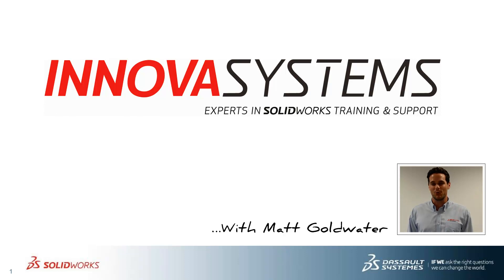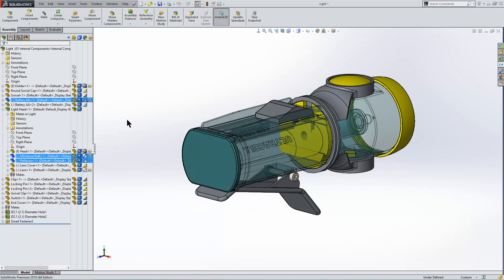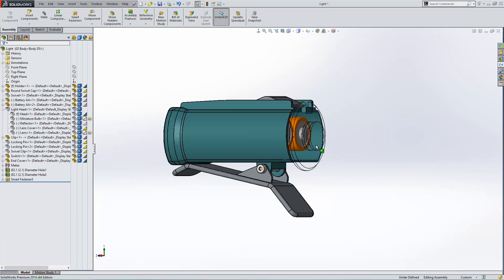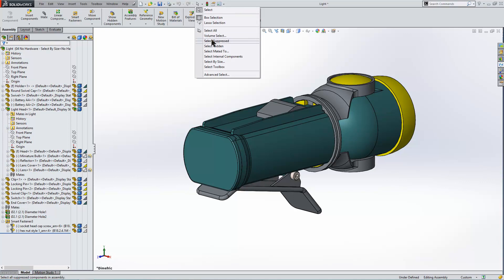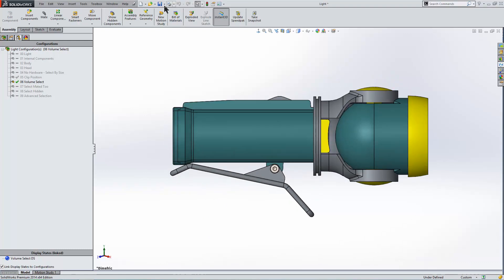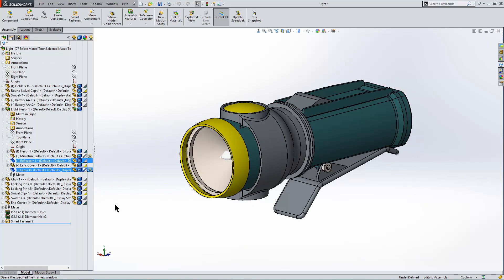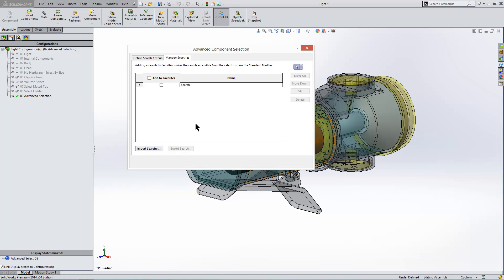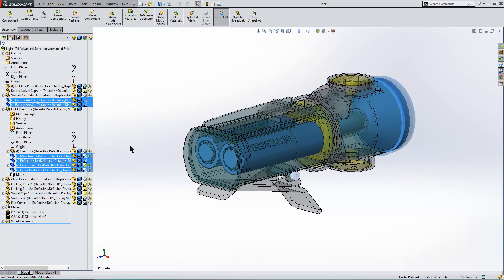How to use the Multiple Selection Tools in SOLIDWORKS